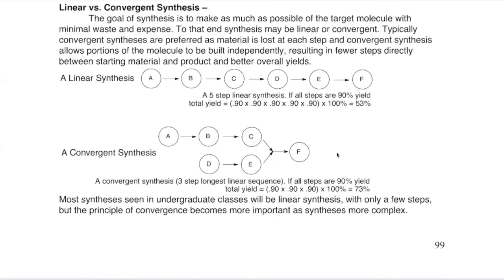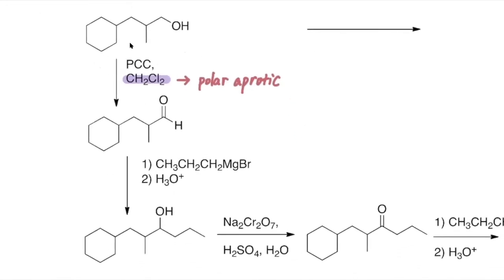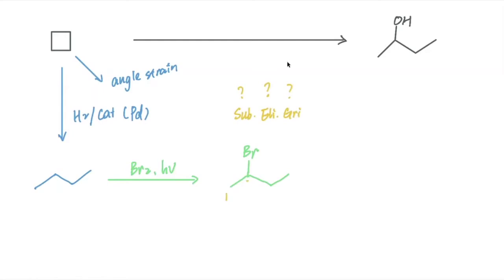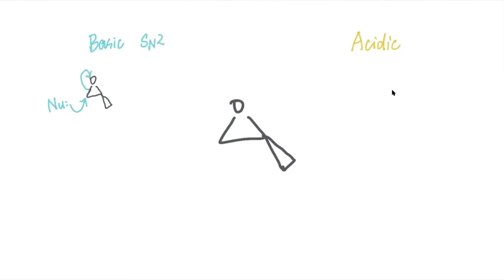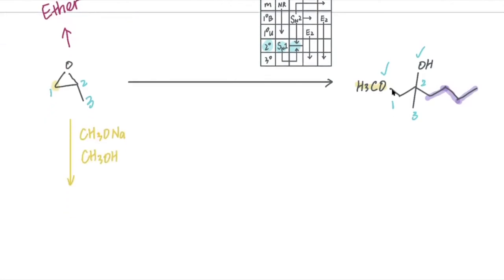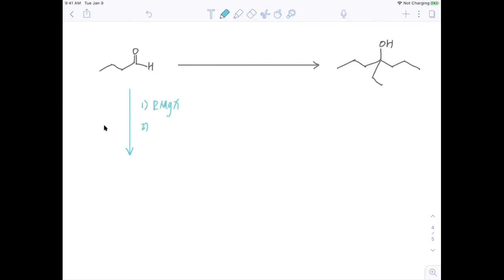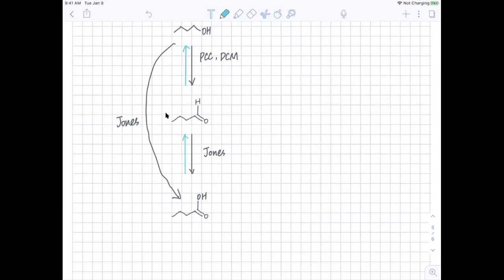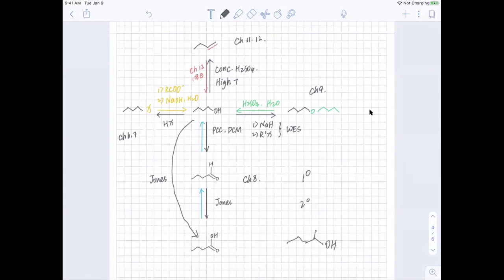Discussion 9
Synthesis/ Reaction Map